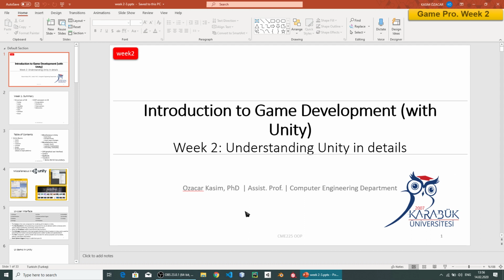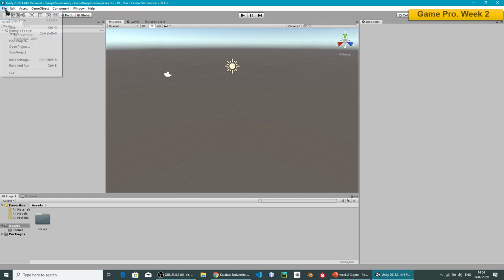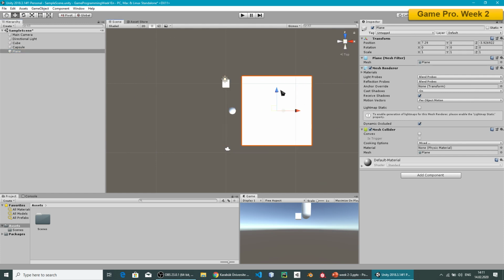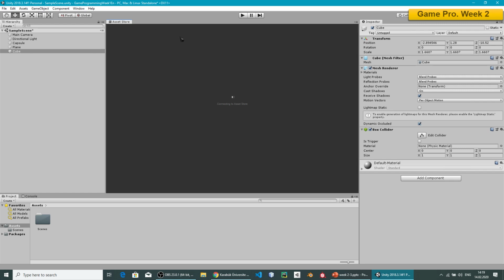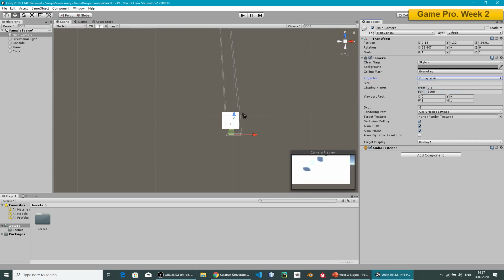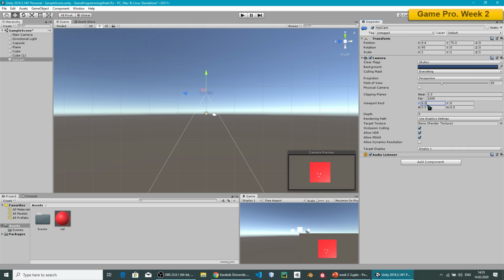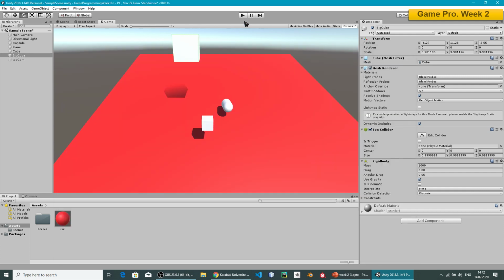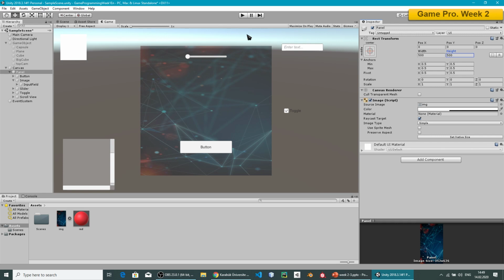3. Intro to Unity part1